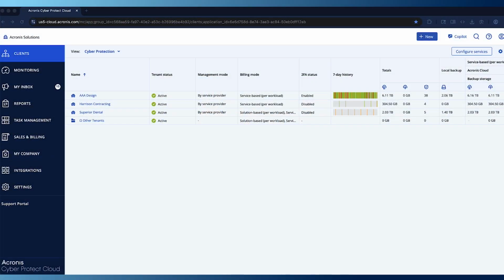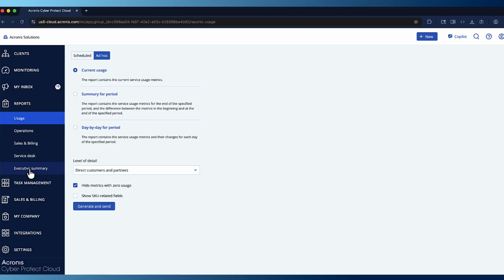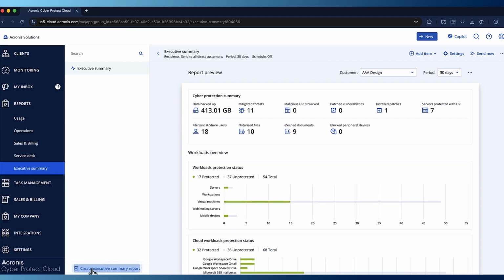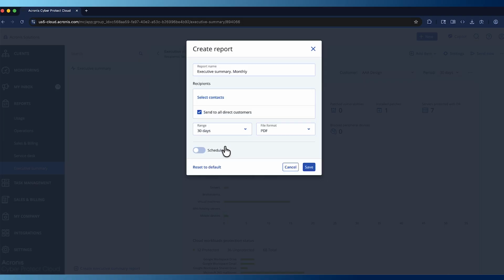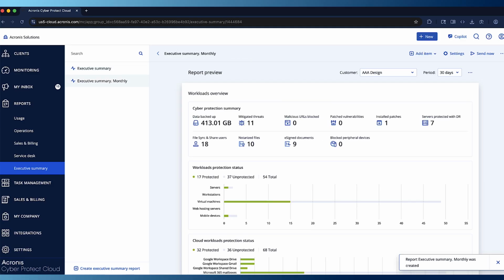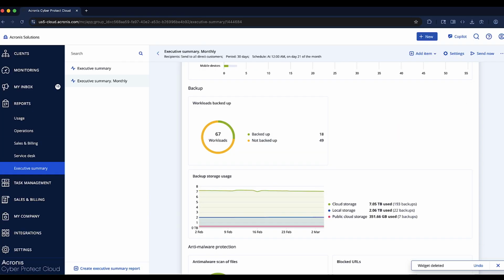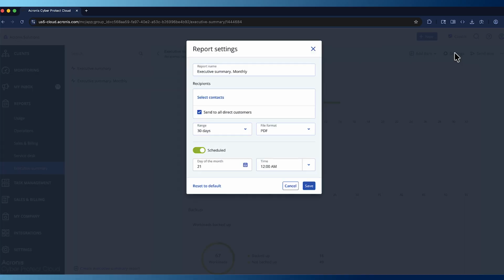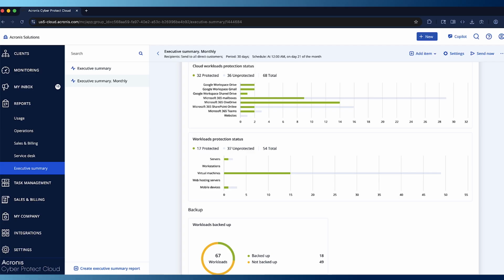Executive Summary Report | Acronis Cyber Protect Cloud Demos Series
Want to create clear, professional reports in Acronis Cyber Protect Cloud? This video shows you how!

Learn how to build and customize an Executive summary report to keep your customers informed and aligned.

📌 What you’ll learn:

0:00 How to create an executive summary report, add recipients, and enable scheduling
1:13 Customizing your report with widgets and organizing sections based on customer priorities
1:42 Sending reports instantly or scheduling automatic delivery with the right settings

Deliver meaningful insights to your customers with tailored, easy-to-read reports.

👉 New to Acronis Cyber Protect Cloud?